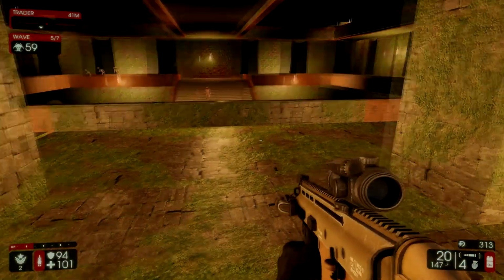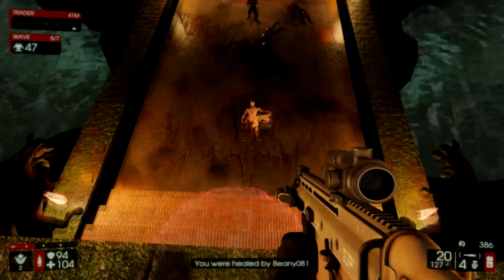Killing Floor 2 - Gameplay #10: Castle Defense by Cfreyrun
In this player made map episode: Me and my friends try out a new map called KF-CastleDefense by Cfreyrun

1 to 6 players can work together to survive in a twisted apocalyptic future against strange, mutated and violent creatures. With a wide range of maps to choose from, a variety of different classes and weapons are available. Do you and your friends have what it takes to survive an increasingly challenging series of waves and take on the patriarch? If we defeat him, only then can we escape ...

Hi everyone, my name is Laurie, also known as Scarbeus.

All of these things are a big help for me and my channel. I hope you have fun :)